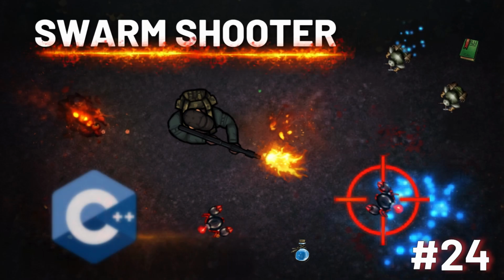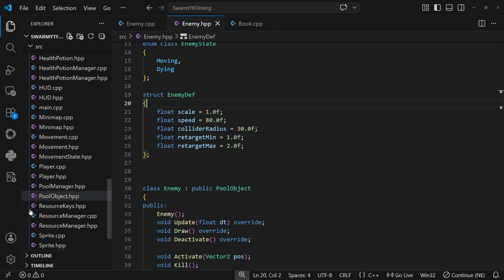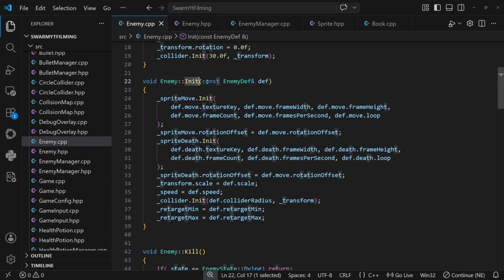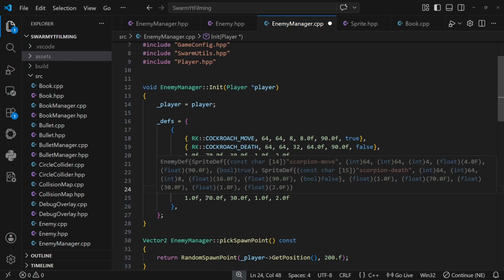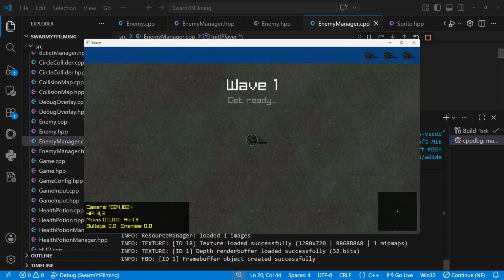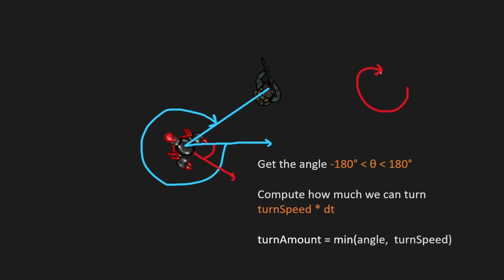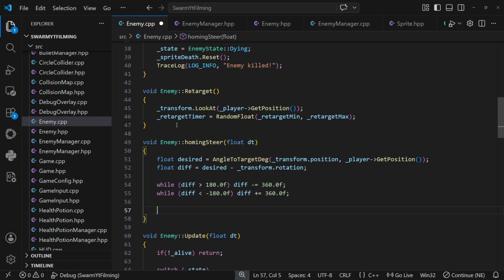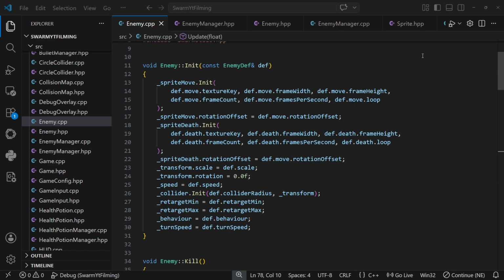Homing New Enemies - C++ Swarm Shooter with Raylib (no Engine) (#24)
Welcome to this series building a Swarm Shooter in C++!

In this video we make enemies data-driven by introducing an Enemy Definition struct (speed, retargeting, collider, sprites), add two new enemy types, and implement true homing-missile steering with turn-speed limiting to avoid overshoot wobble.

0:00 Intro
0:15 Loading new enemy textures
2:43 Creating the SpriteDefinition struct
5:35 Building enemy definitions
10:43 Testing the new enemy
11:45 Planning the homing algorithm
14:37 Implementing homing Steer (angle math & clamping)
16:52 Wiring homing into enemy definitions
17:50 Testing homing & tuning speeds/turn rate
18:58 Outro